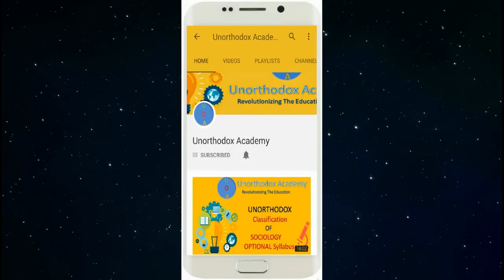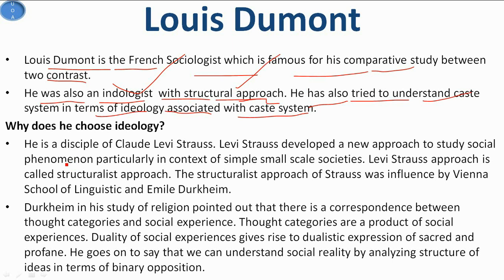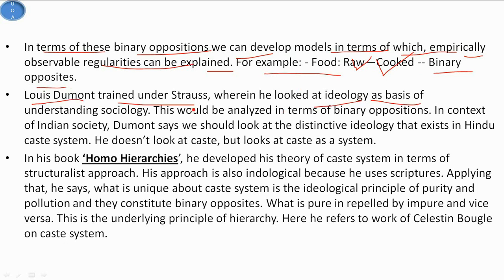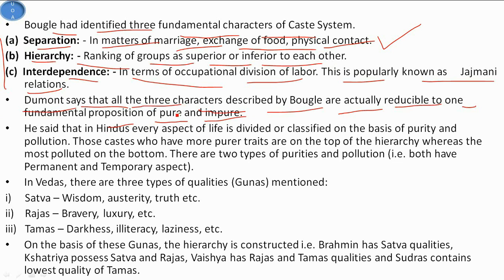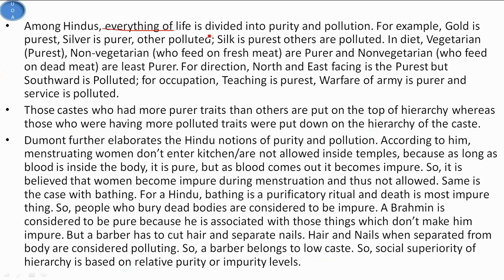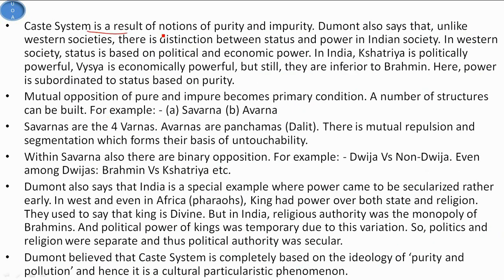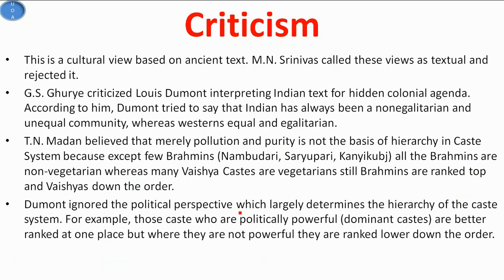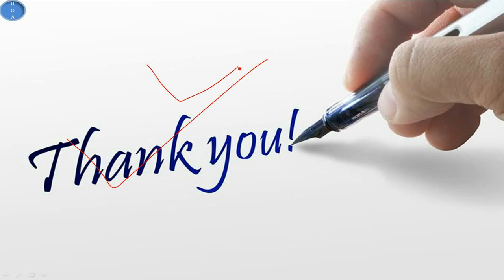Caste System Perspective on the study of caste Louis Dumont Sociology Optional UPSC CSE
This video covers the Caste System-Perspective on the study of caste system Louis Dumont Sociology Optional UPSC CSE and this video is meant for UPSC CSE Sociology Optional Subject.
It is also helpful to understand Indian Society and for B.A. And M.A. Sociology Subject Student.